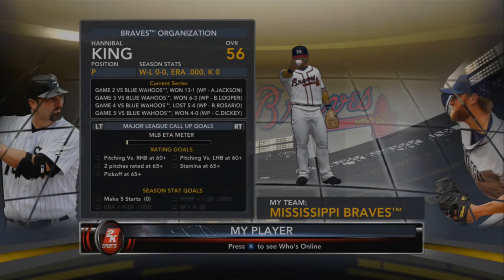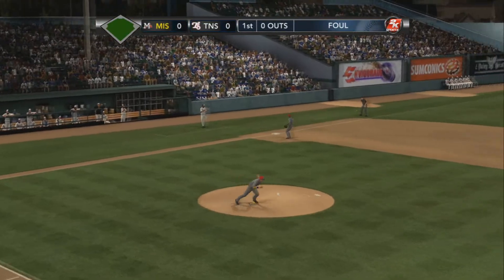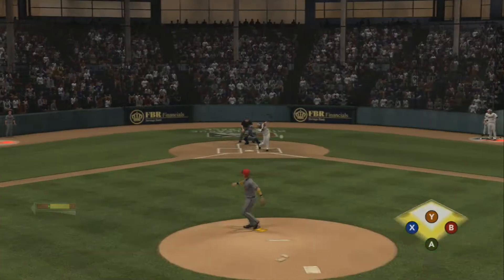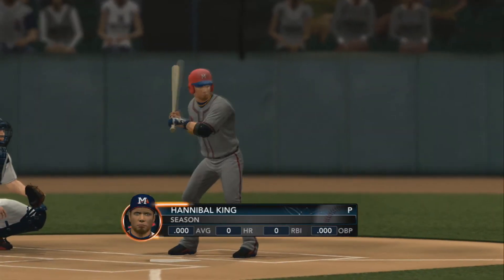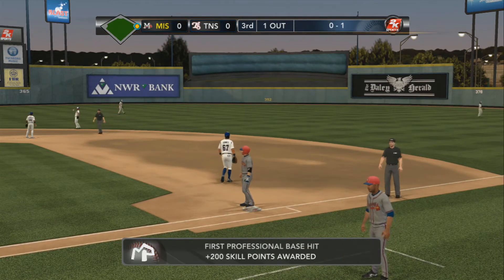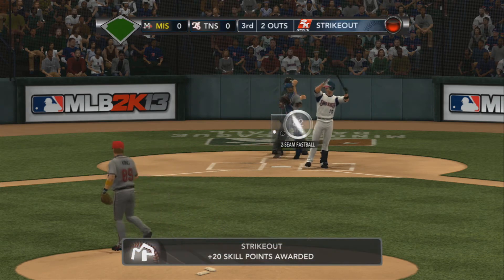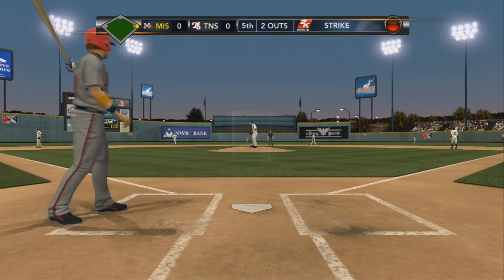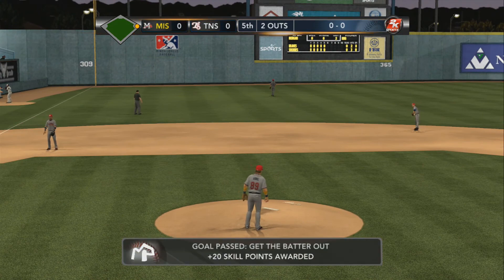MLB 2K13 My Player Ep 1 [A Quality Start]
Gamer/Producer:HannibalKing122089

Template By: ''RavenProDesign''

This is a Pitching oriented career Series I hope you enjoy :)

I am Playing on the Xbox360, MLB 2K13 delivers hours of baseball action for any level of sports fan or gamer. Master MLB 2K13's signature right analog pitching controls to achieve perfection on the mound, enjoy the authentic baseball environment of MLB, Today featuring real life commentary and statistics, and develop winning players and teams in My Player, Franchise & Postseason modes.

The Audio is a little low, I'm getting use to editing sports games, The Audio will fluctuate through out the My Player Series until I find something we are all comfortable with :)

If you enjoyed the video let me know, Sign the comment box, Slap the thumbs up button, Share with your grandmother she might be into this kind of thing, And if you want to join me on my YouTube journey Subscribe PeAcE.

Template By:''RavenProDesign''